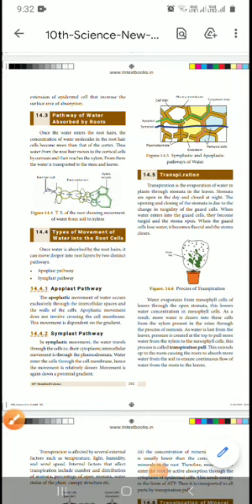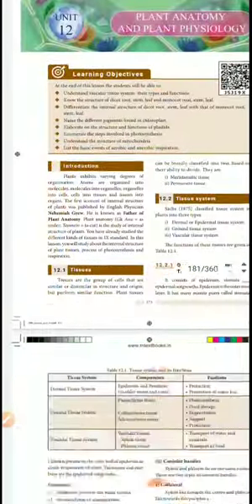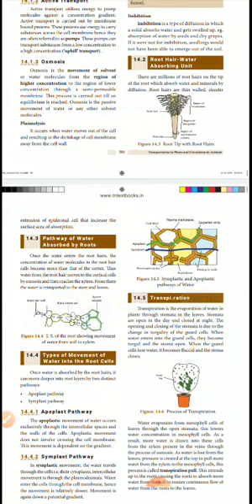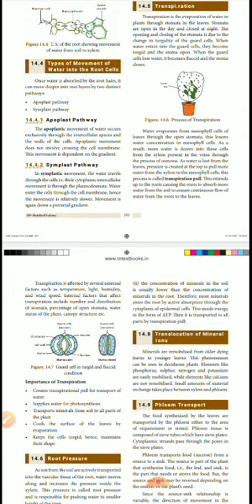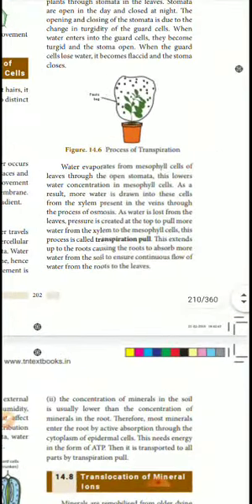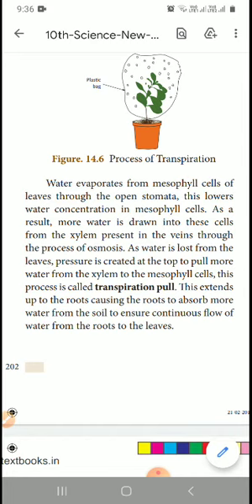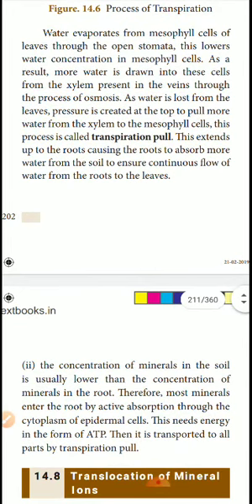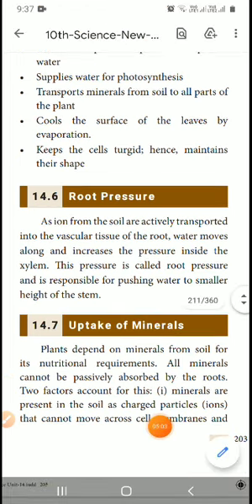std ix sci 2